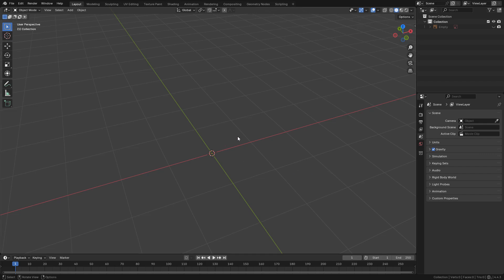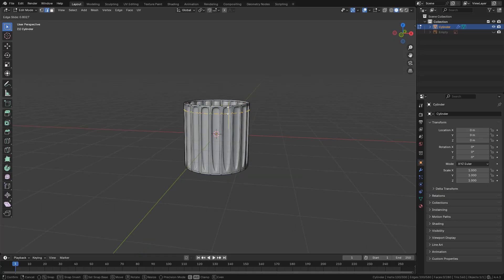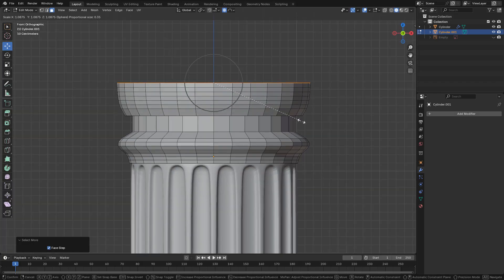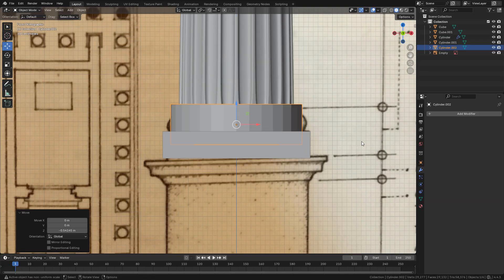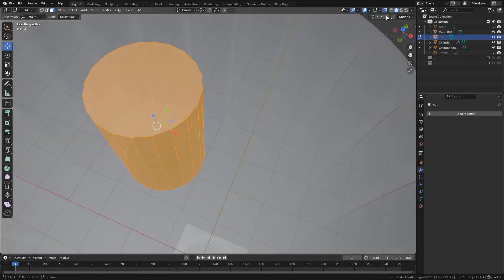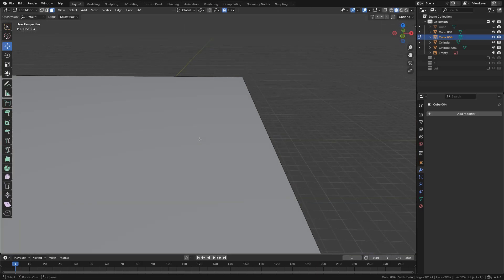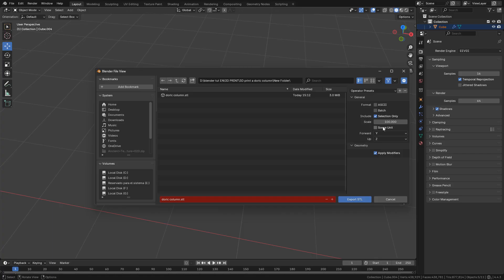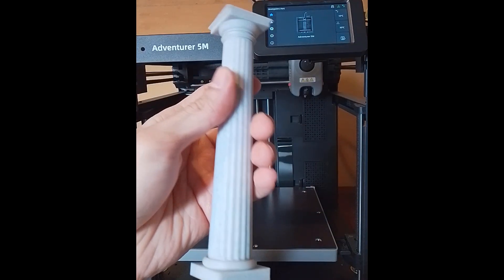Modeling a Greek Column and 3D Printing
Making a Greek column for 3d printing, modeling, exporting and 3d printing, blender tutorial.